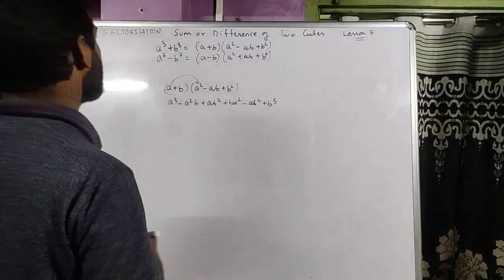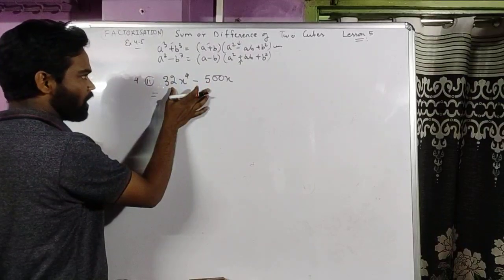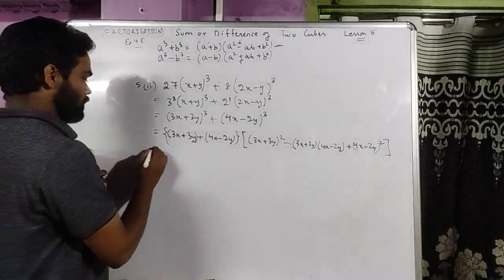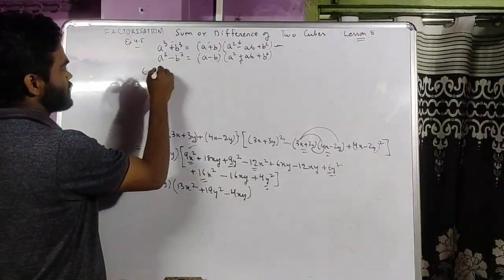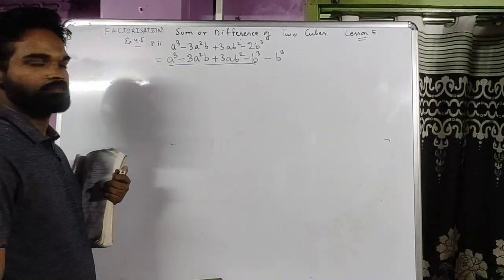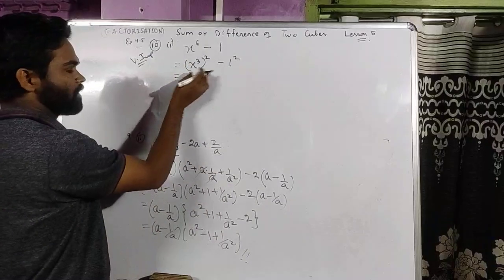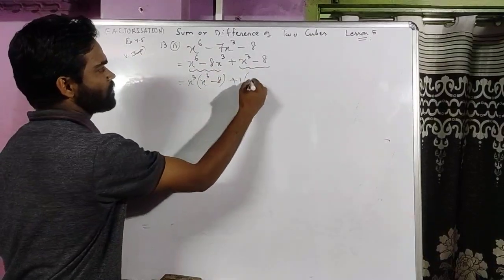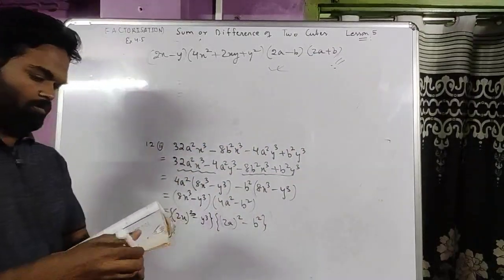FACTORISATION, SUM OR DIFFERENCE OF TWO CUBES, CLASS 9 , M L AGGARWAL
Solved sums of Factorisation based on Sum or Difference of two cubes